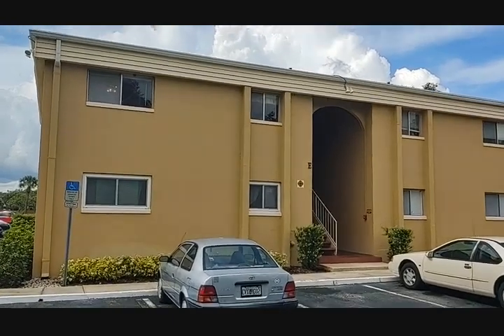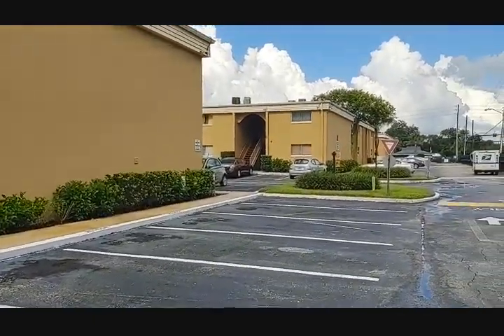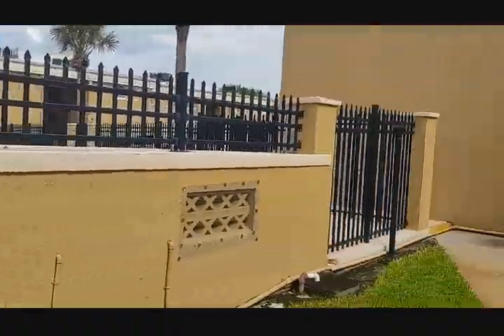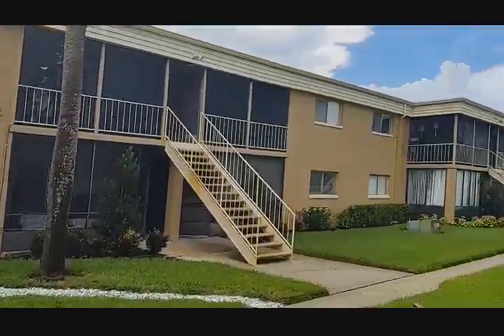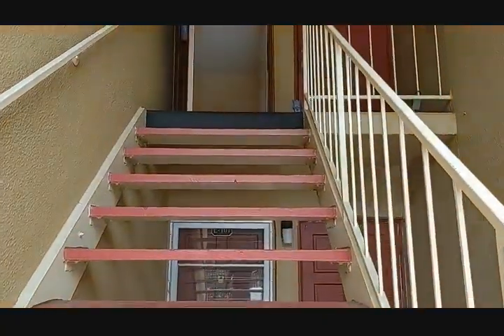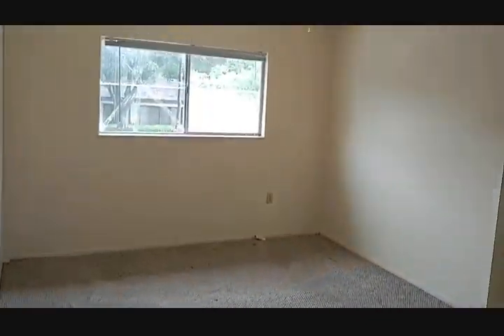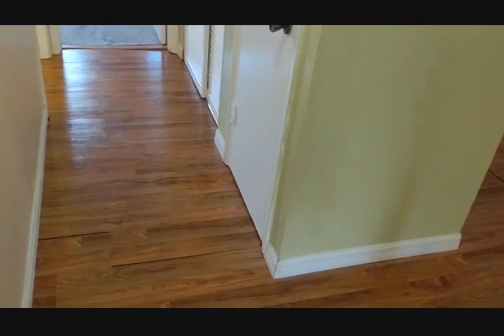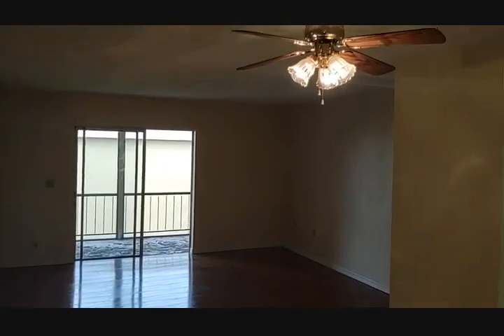Top Fern Park Realtor Scott Garrison |Ashwood| 1000 Lake of the Woods Blvd E201 Fern Park, FL 32730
Best Realtor Virtual Tour of the Fern Park Real Estate Property taken by Re/Max Town & Country Top Orlando Realtors Scott & Wes Garrison of The Garrison Brothers Realtor Team located at: 1000 Lake of the Woods Blvd E201, Fern Park, FL 32730 in Ashwood Subdivision

Looking for one of the Best Real Estate Realtors in Fern Park or 32730 ?

It is so difficult to get a true Picture of what a Central Florida Fern Park Real Estate Property really looks like, or how the actual neighborhood feels, from looking at Pictures online on Zillow, or Realtor.com alone. You can trust Top Realtors Scott & Wes Garrison with ReMax Town & Country and the Garrison Brothers Real Estate Team to provide you an in-person vision of the most interesting or Best Central Florida Properties for Sale today here! As one of Central Florida’s Best Realtors, Scott Garrison has been Actively selling Orlando and Central Florida Real Estate his entire professional life for the past 30+ years!